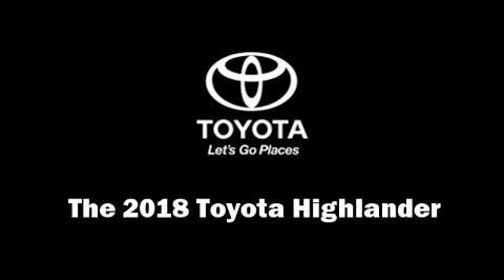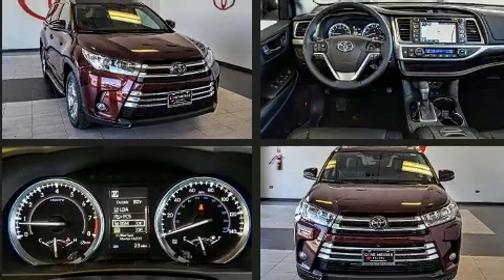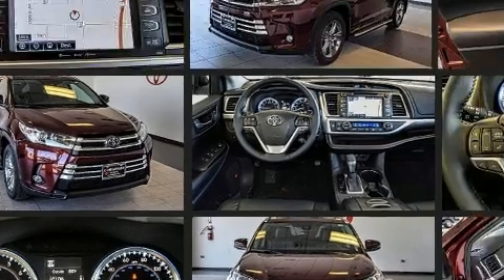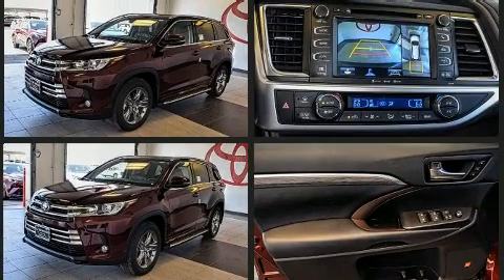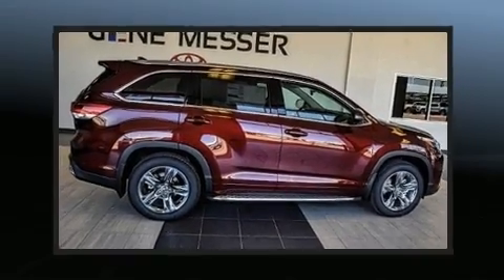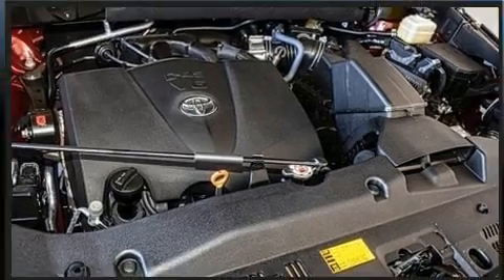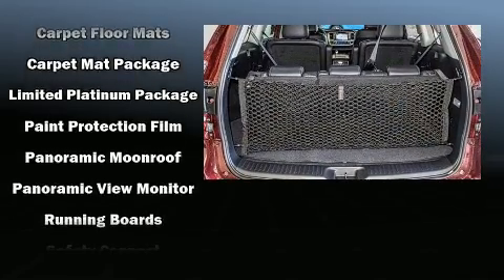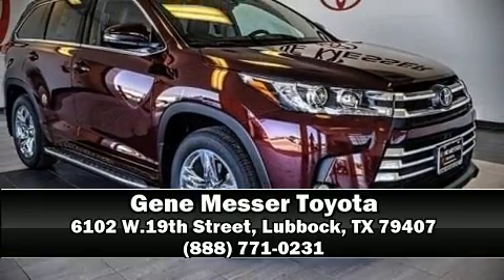2018 Toyota Highlander Limited Platinum V6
You can expect a lot from the 2018 Toyota Highlander. Under the hood you'll find a 6 cylinder engine with more than 270 horsepower, and for added security, dynamic Stability Control supplements the drivetrain. All wheel drive provides for safe passage, regardless of road or weather conditions. Top features include remote keyless entry, front and rear reading lights, a power seat, a blind spot monitoring system, a power liftgate, lane departure warning, an overhead console, and much more. Features such as automatic climate control and leather upholstery prove that economical transportation does not need to be sparsely equipped. Rear passengers enjoy the seat heating functionality, keeping them warm during the winter months. Passengers in the third row enjoy seat back reclining functionality, providing an extra level of comfort and convenience. For drivers who enjoy the natural environment, a power moon roof allows an infusion of fresh air. Toyota ensures the safety and security of its passengers with equipment such as: dual front impact airbags with occupant sensing airbag, front side impact airbags, traction control, brake assist, a security system, an emergency communication system, and 4 wheel disc brakes with ABS. Adaptive cruise control maintains a pre set distance behind the car ahead of you, simplifying highway driving and enhancing safety. We have a skilled and knowledgeable sales staff with many years of experience satisfying our customers needs. They'll work with you to find the right vehicle at a price you can afford. We are here to help you.